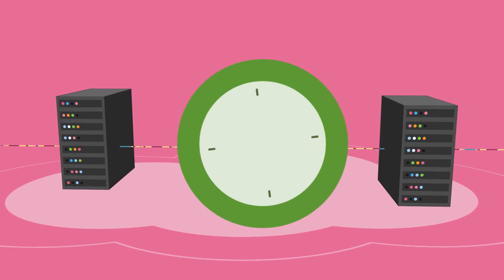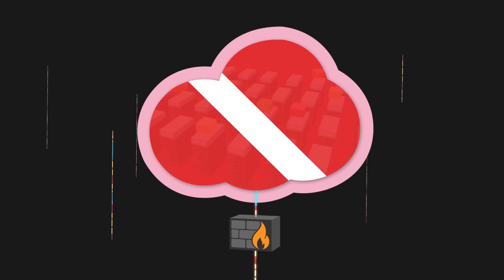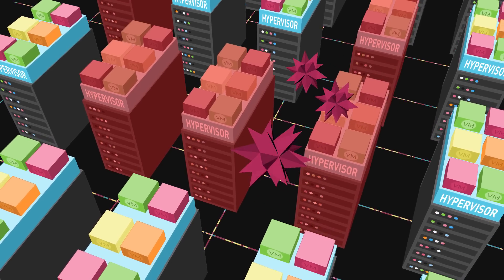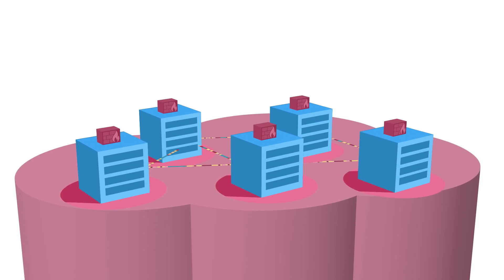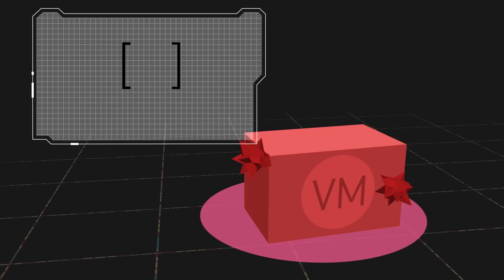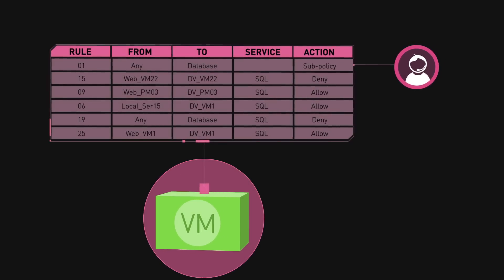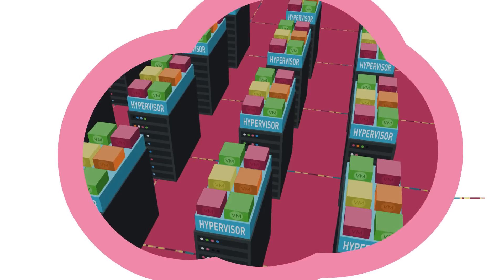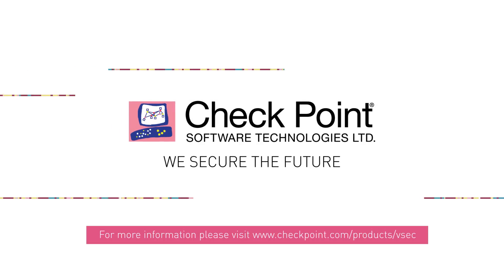Check Point vSEC Advanced Security for Software-Defined Data Centers | Cloud Security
Check Point vSEC integration with VMware NSX  delivers dynamic orchestration of advanced threat prevention for all traffic in the Software-Defined Data Center.